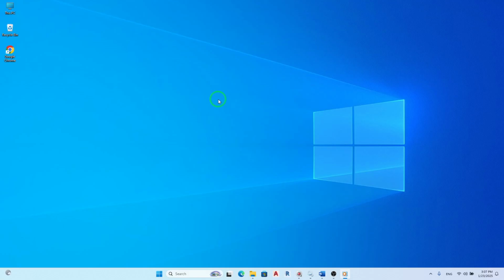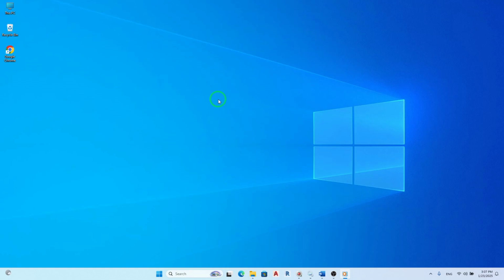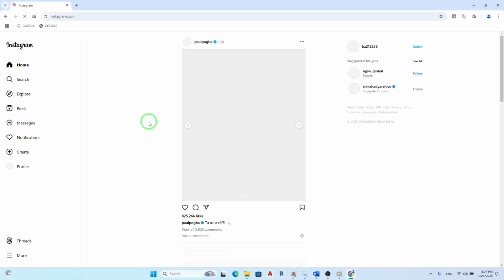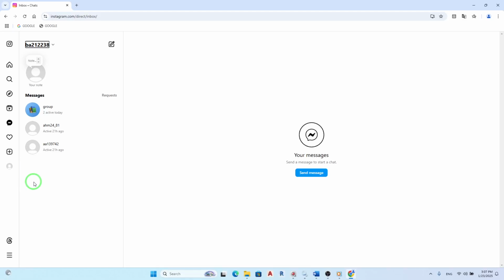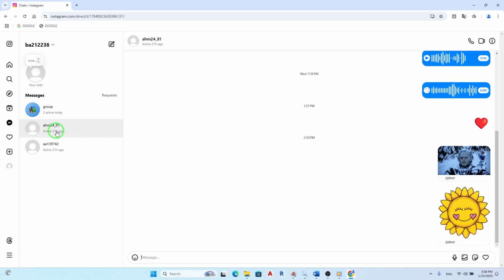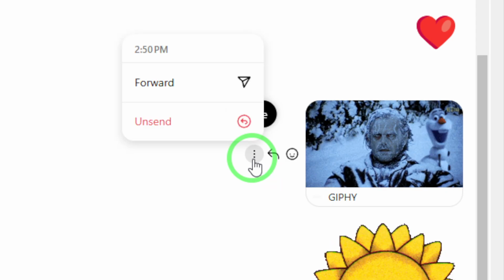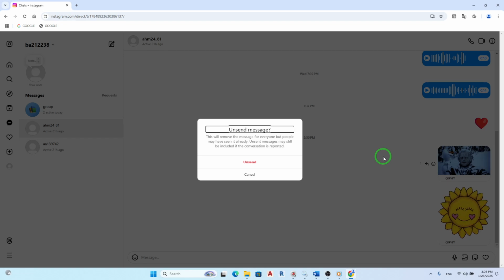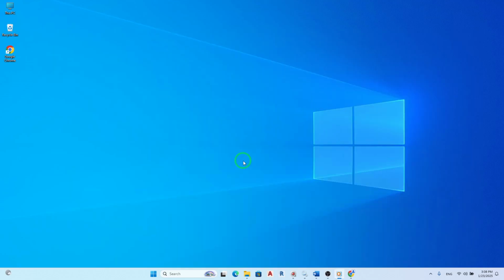How To Unsend GIF From Chat On Instagram On PC (New Update)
Learn how to unsend a GIF from chat on Instagram using your PC with this step-by-step guide. This new update makes it easier than ever to manage your messages and keep your conversations tidy.

1. Open Instagram.

2. Click on the Messages icon at the left menu.

3. Open the chat you want.

4. Find the GIF message, click on the three dots next to it.

5. Click Unsend, confirm the step.

Chapters:
00:00 Intro
00:12 Soultion
01:05 Outro